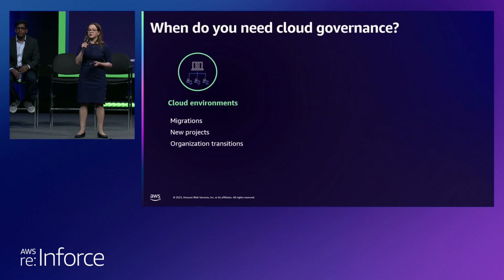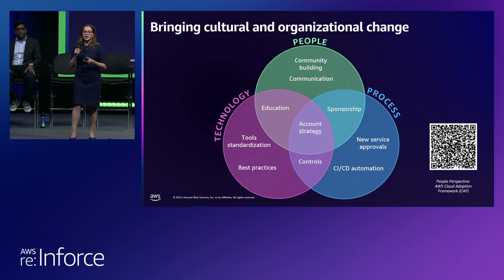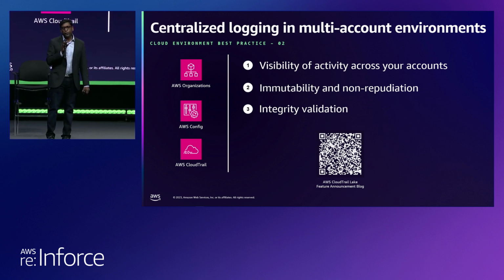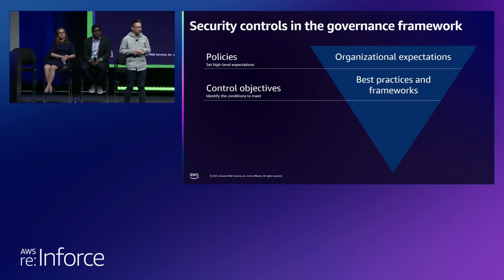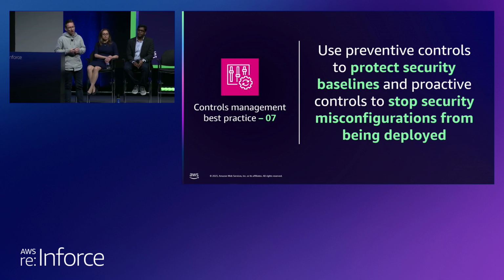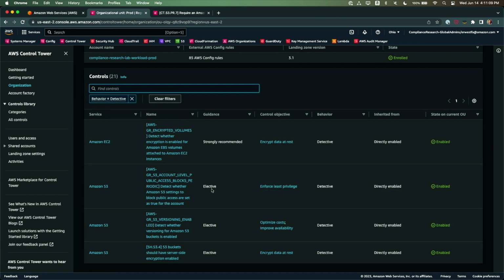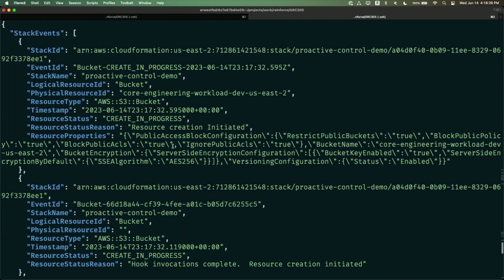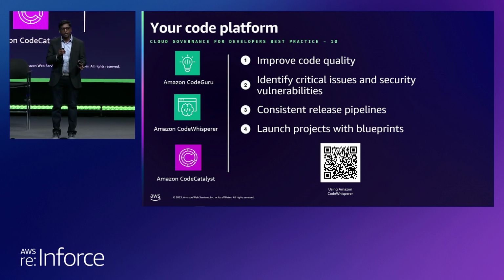AWS re:Inforce 2023 - Best practices for cloud governance at scale (GRC305)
From startups to enterprises, organizations are migrating and accelerating their usage of cloud services. It can be challenging to determine where to start, how to manage hybrid or regulated environments, or how to onboard an entire organization to the cloud. In this session, learn best practices in cloud governance for building a well-architected, scalable foundation on AWS, including strategies for permission management, secure workload deployments, and environment governance. Discover insights AWS has learned from organizations that have successfully adopted the cloud. Explore recommended approaches for AWS Control Tower, AWS Organizations, AWS Service Catalog, AWS Config, and IAM Identity Center.